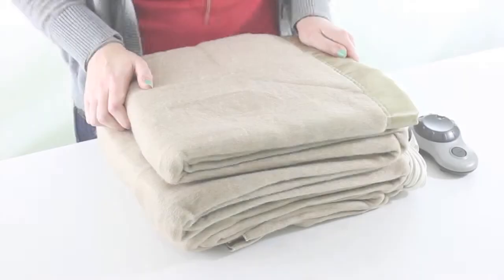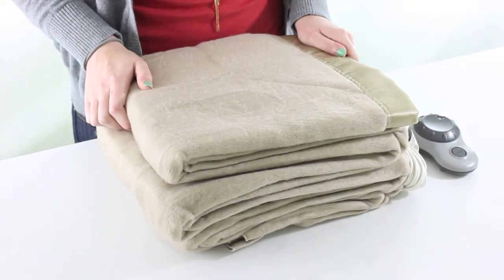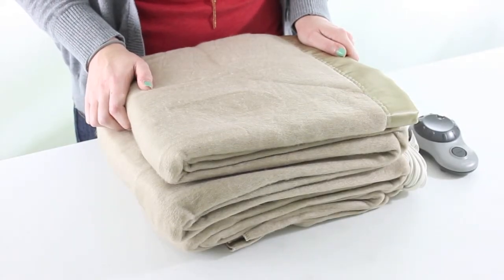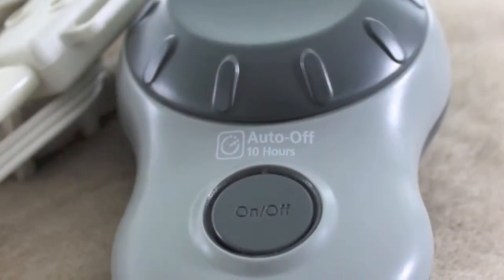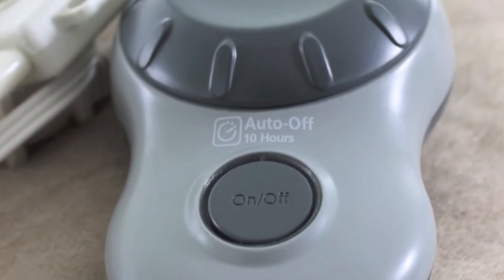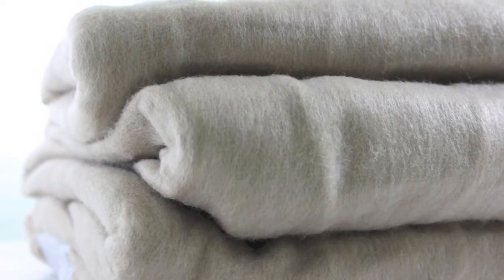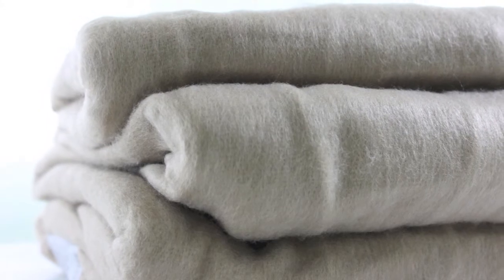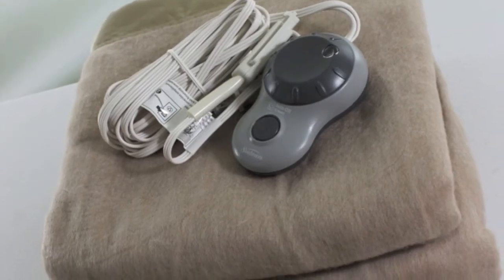Sunbeam Full-Size Heating Blanket (Mushroom) | BW9801-030-772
- Backlit Dial - for easy nighttime viewing of the warming setting
- Auto-OFF - 10 Hour Independent Auto-Off
- 10 Temperature Settings - Select your personal Comfort Level